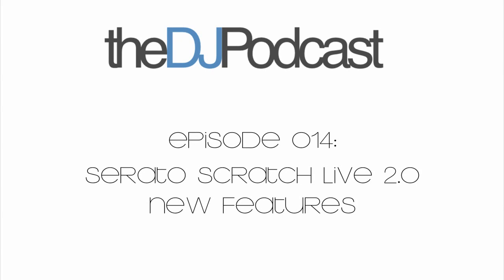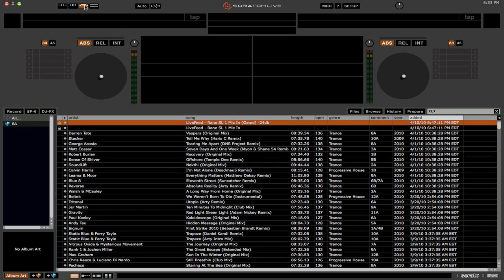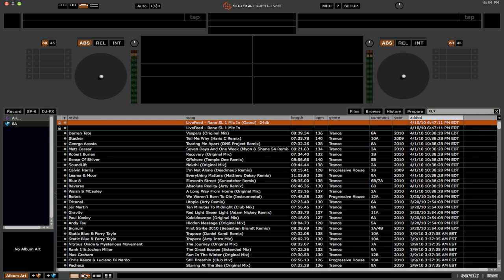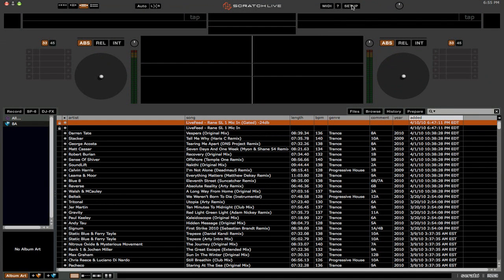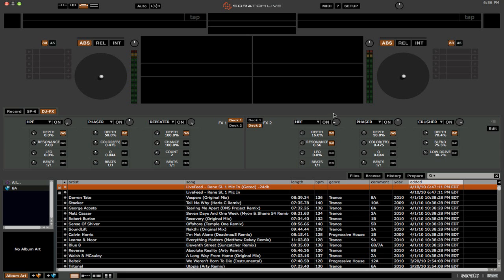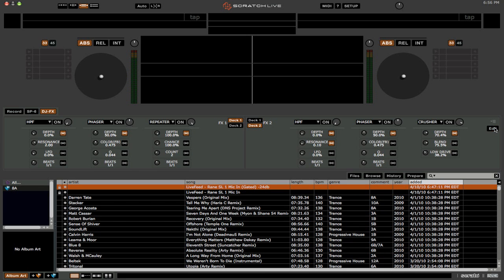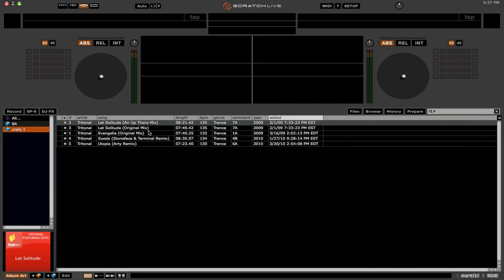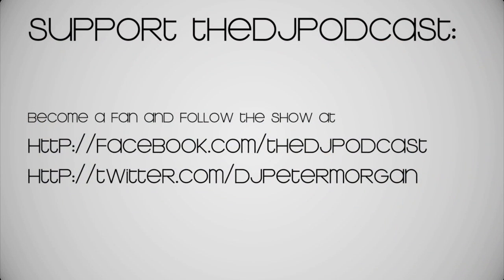Serato Scratch Live 2.0 Software Overview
In this video we look at the new features in version 2.0 of Serato Scratch Live.